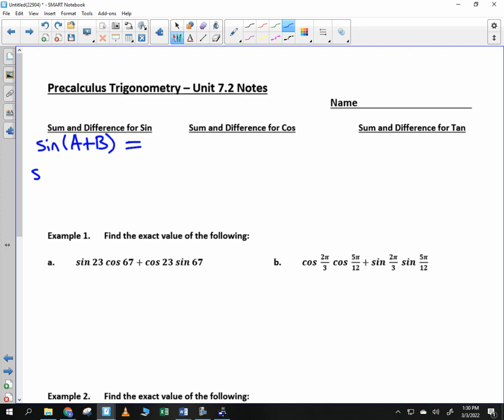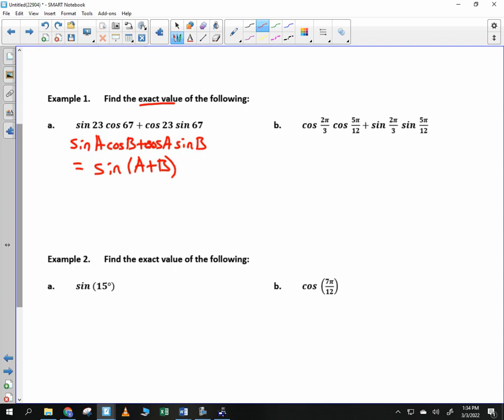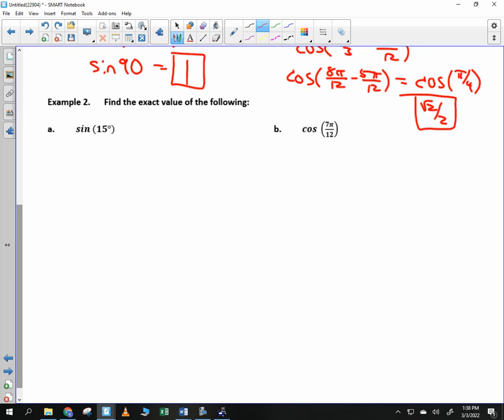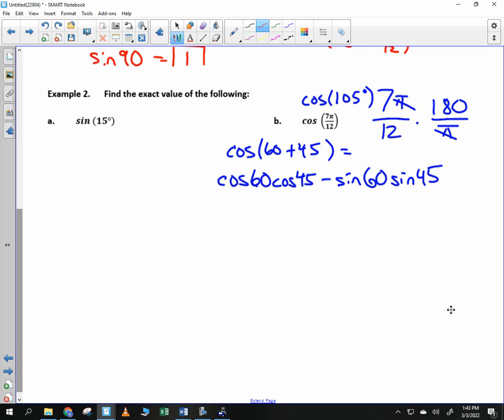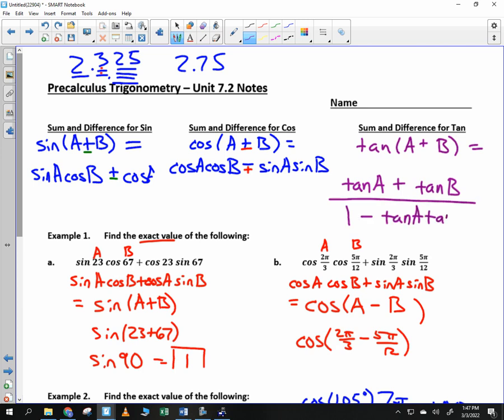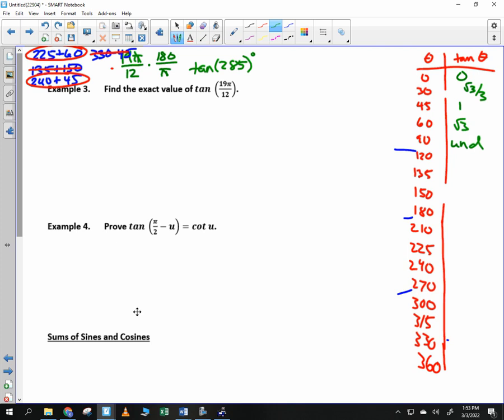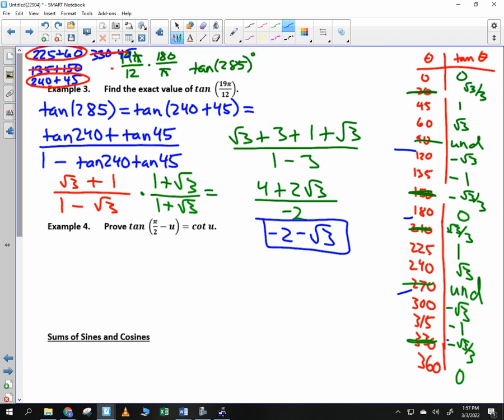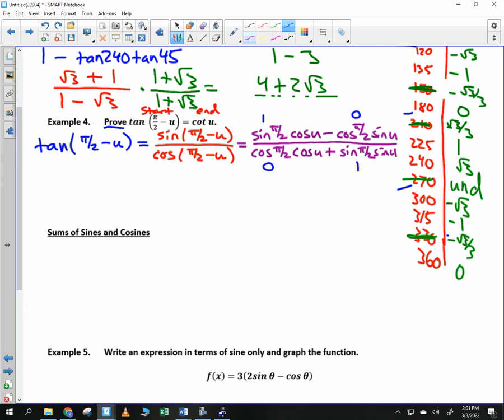College Trigonometry Unit 7.2 Notes Sum and Difference Formulas 2022